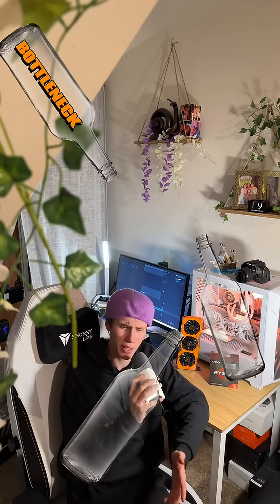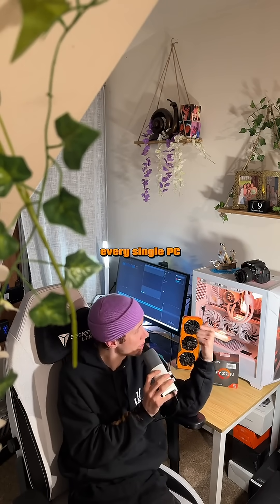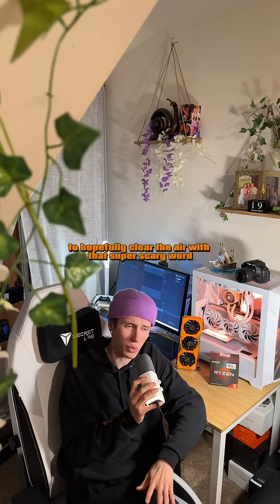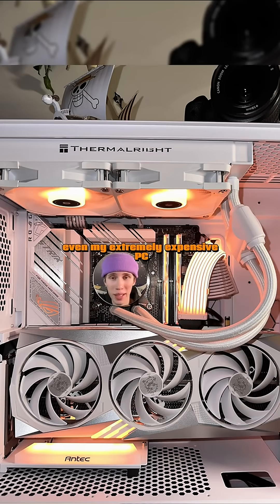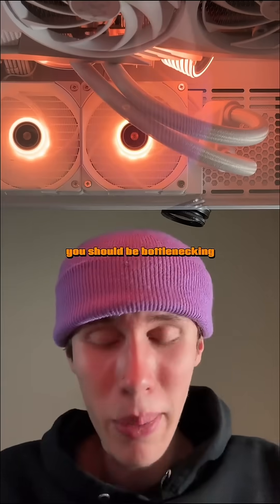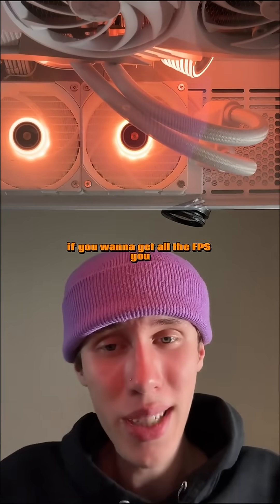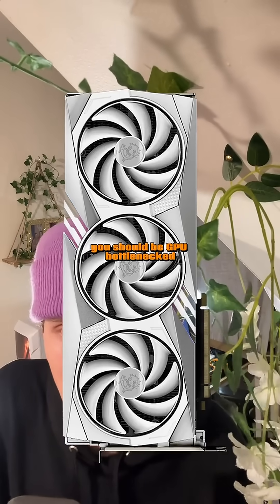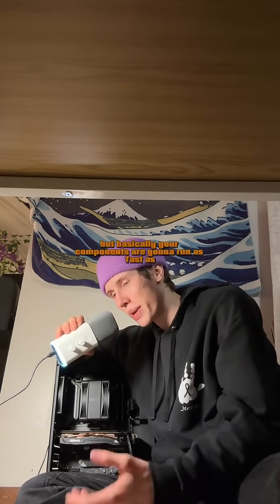Understanding bottlenecks in pc building and how to balance your system for optimal gaming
Learn about bottlenecks in pc building and how to balance your system for the best gaming experience. this video explains how to choose components that work well together to maximize performance. whether it's cpu or gpu bottlenecks, get the knowledge to optimize your build and get the performance you need!pcbuilding